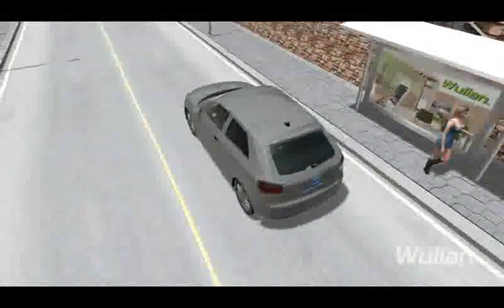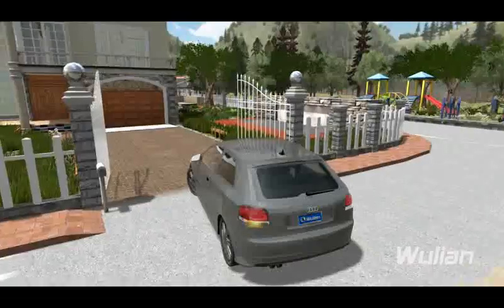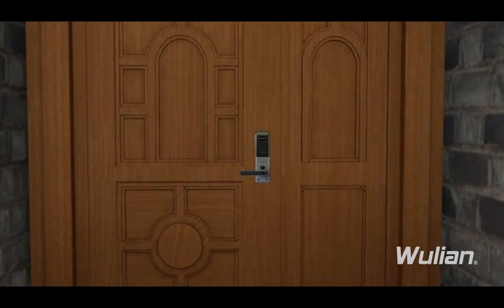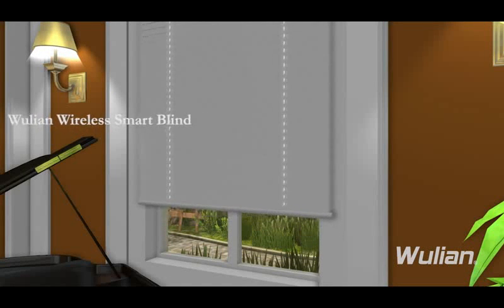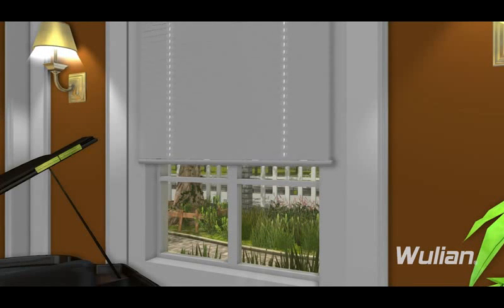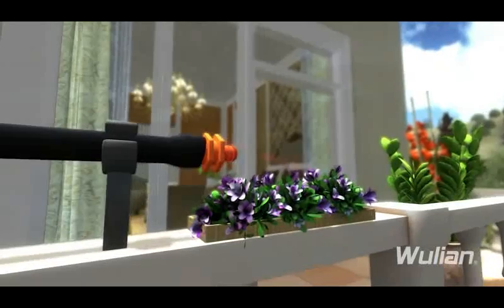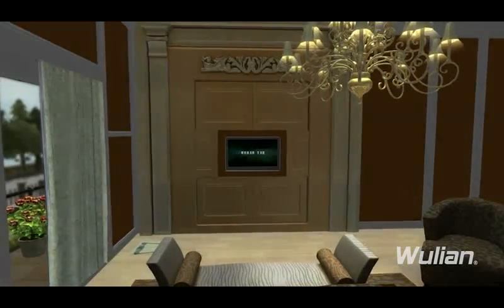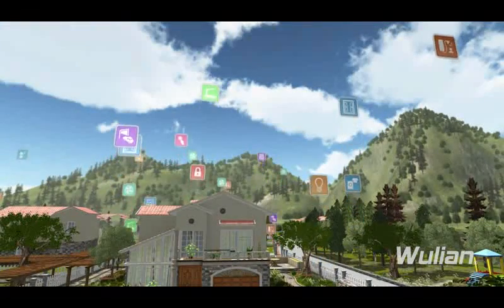smart home,home automation,ZigBee wireless technology,smart building .Wulian IOT Sensor technolog.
Life become safe,convenient,comfortable,easy,and full of interest with you Ipad ,Android smartphone or Ipad because of Wulian ZigBee smart home solution technology.

smart home,home automation! ZigBee Wireless Technology! Internet of Things!
Wulian IOT Sensor technoloty wisdom life

Wulian IOT Sensor TechnologyCo.,Ltd(Shanghai)
Address: No.135.YiXian Road.YangPu District.Shanghai.